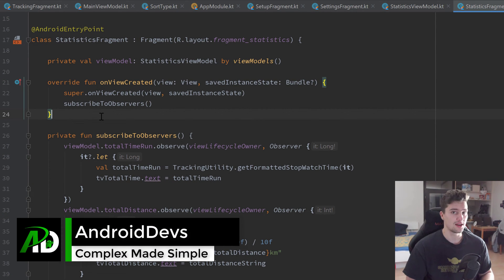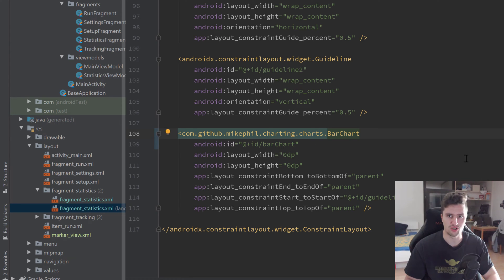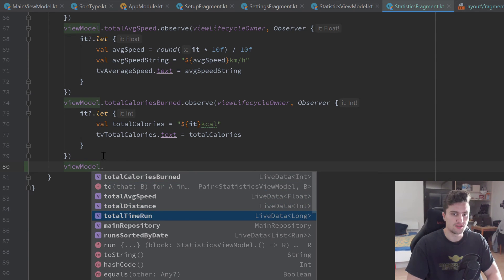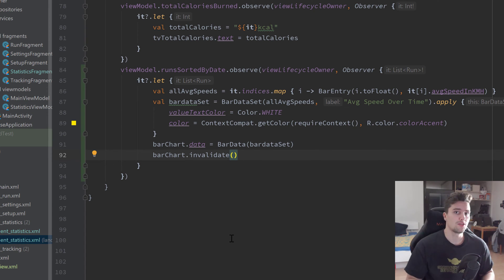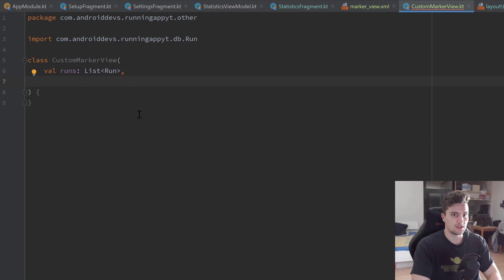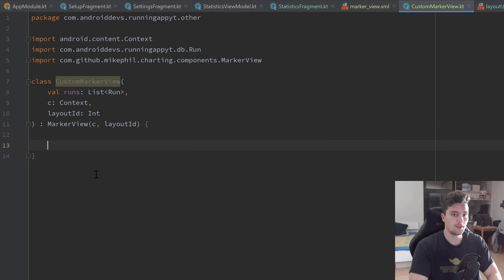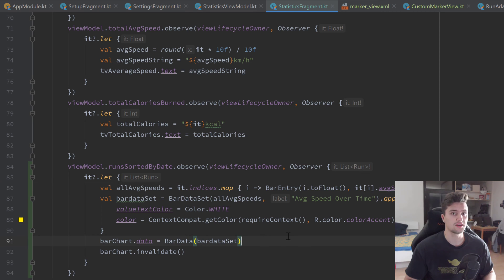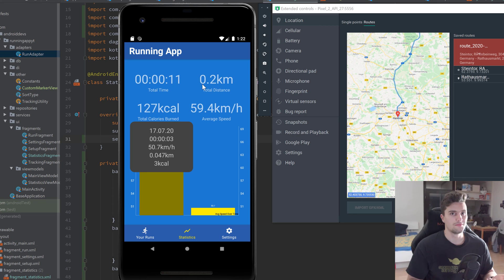Setting up the BarChart - MVVM Running Tracker App - Part 23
In this video we will set up the BarChart of our StatisticsFragment.